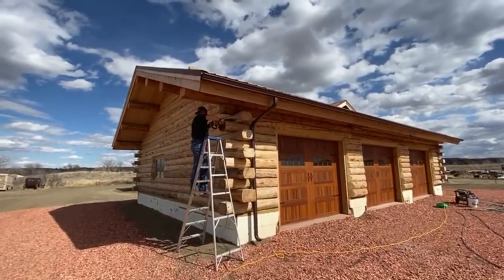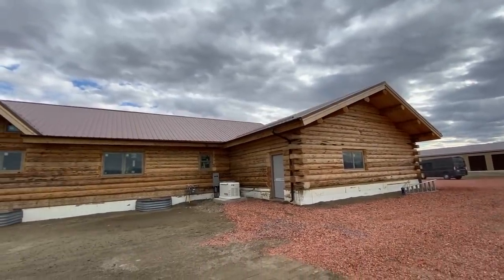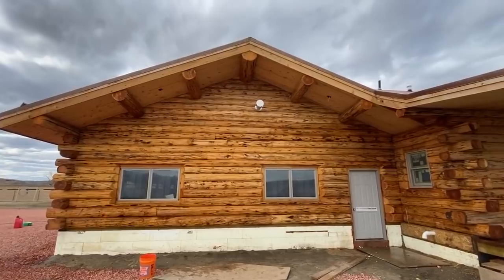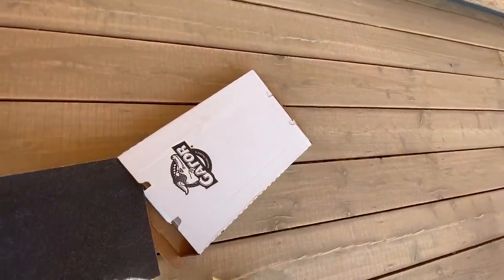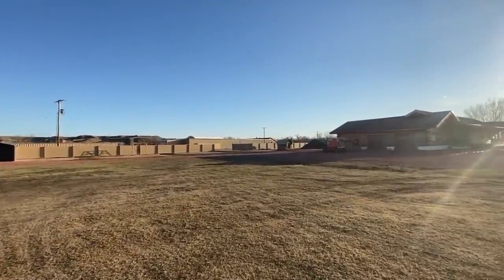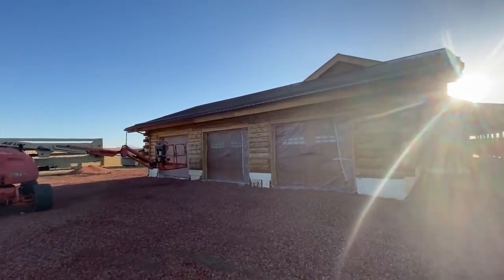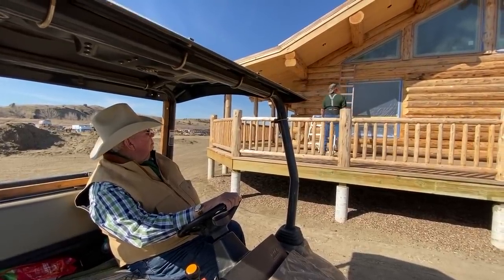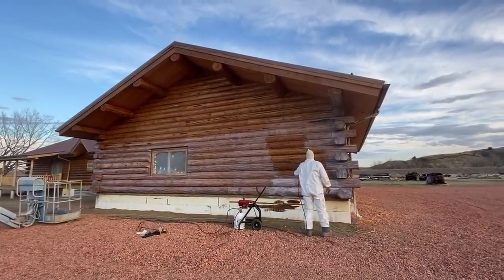Staining and Chinking Big Sky Rancher Log Home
Elvie and David clean the exterior logs and porch deck of the Big Sky Rancher and attached log garage, and apply three coats of plant-based environmentally friendly stain to preserve and beautify the log home.

After Elvie and David are underway for a couple days, Phillip and his brother Matthew arrive and begin to assist and prepare for applying the chinking which is a flexible caulking that is applied to all of the exterior seams of the log house which makes it tight and seals out water infiltration. The end result is a beautifully preserved log home for generations to come.